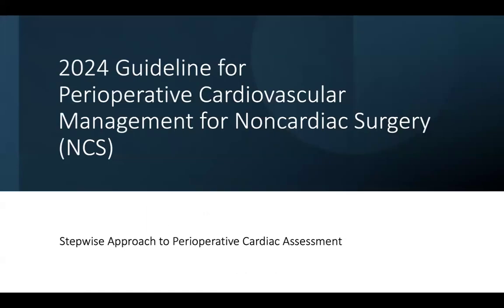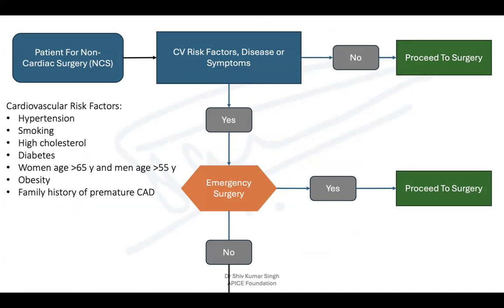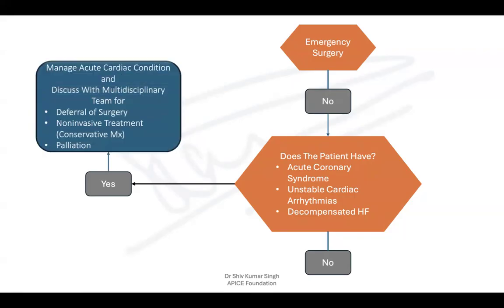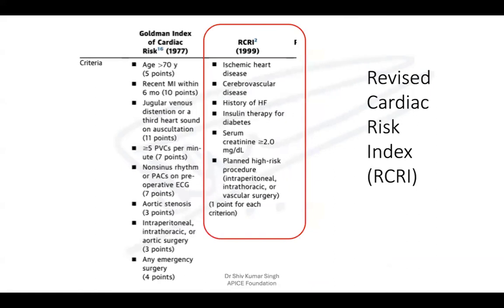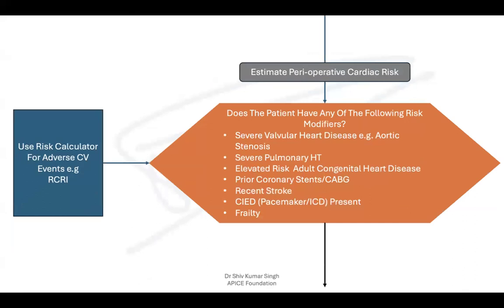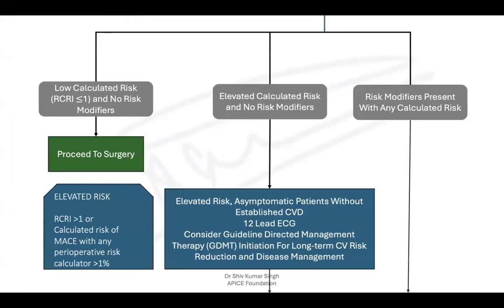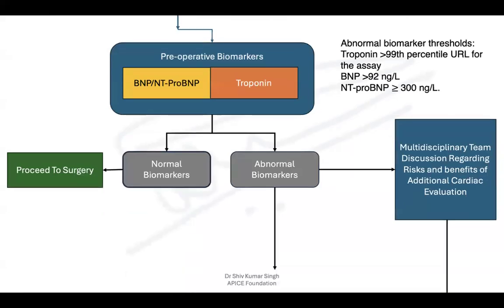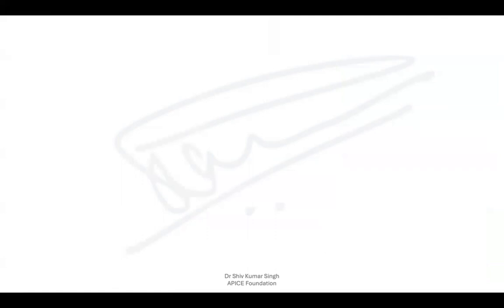CARDIAC EVALUATION FOR NON-CARDIAC SURGERY NCS 2024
This is based on new AHA Guidelines, Thompson et al 2024 Perioperative Cardiovascular Management for Noncardiac Surgery Guidelines